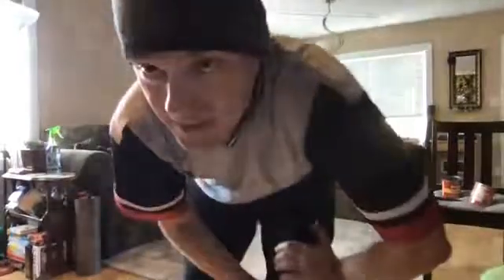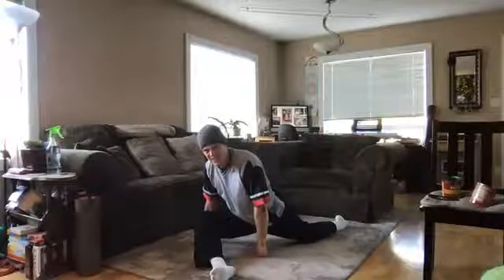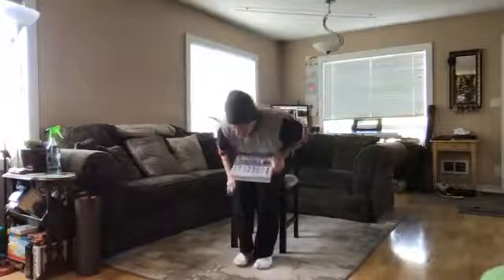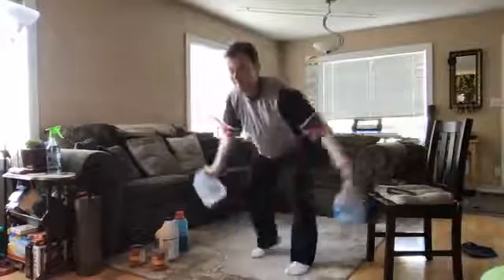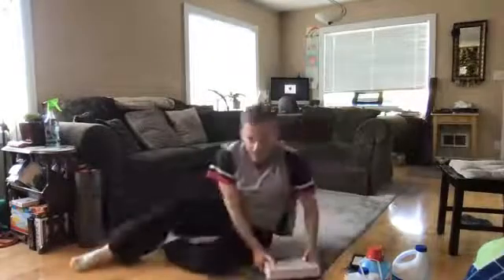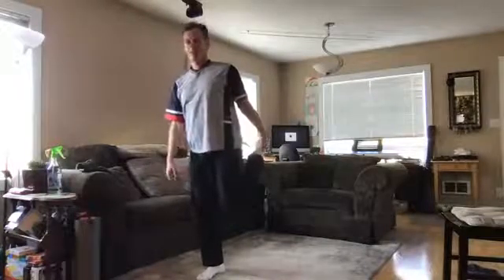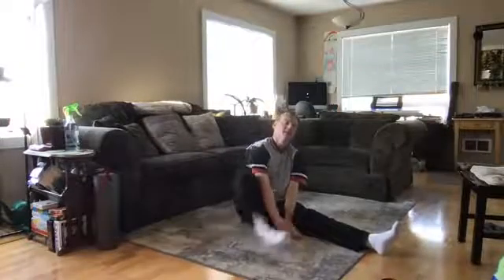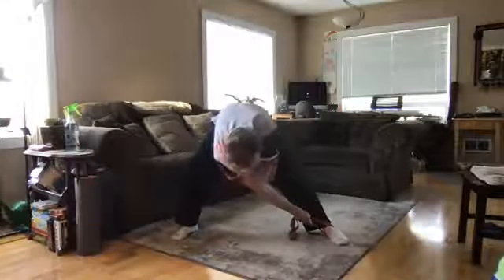Challenging Times Fitness Challenge 8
Workout #8

"Challenging Times" Fitness Challenge!

Dear Clients,

Due to these "challenging times," I am forced to find new and creative ways to help you. In other words, we are going online!

Get ready for a fun way to workout at home and interact with others. I call it the Challenging Times Fitness Challenge (for lack of a better name, lol)

Every week, I am holding my regular boot camp class M/W/F at 8:00 to 9:00 am... via Facebook Live. If you don't do Facebook, don't worry, I put them on YouTube as well, and otherwise, make them easy for you to get to :).

You will get a structured workout, and be able to get your questions answered via my free online class. I will include the workout list and also be showing how to do the exercises.

Most of the time, it will require very little to no equipment, so it can be done anywhere (like in the comfort of your living room while your kids jump on your back). Just think! You can confuse the heck out of the dog!

All I ask is that you consider making a small donation to be included in the group. It's up to you how much and for how long.